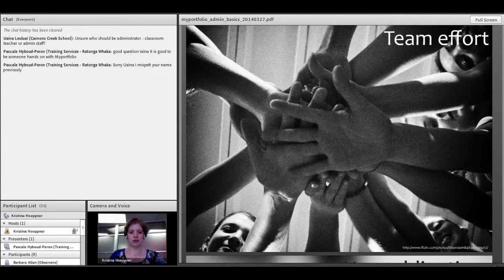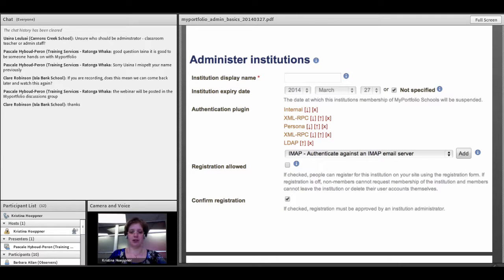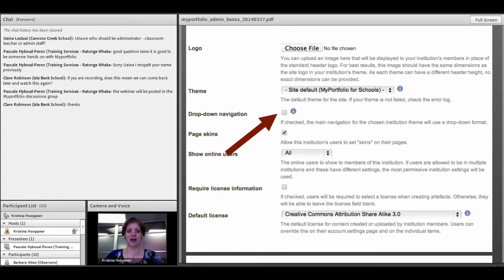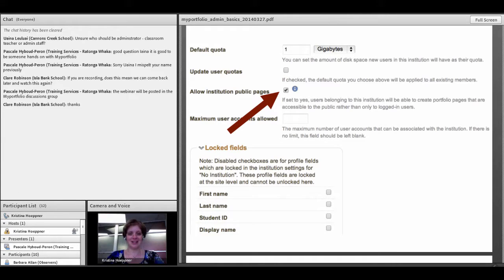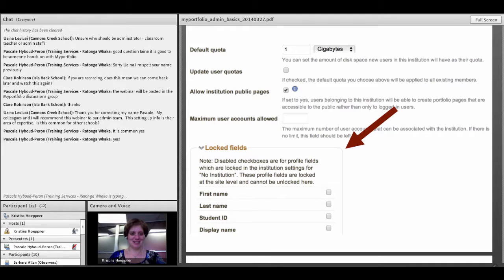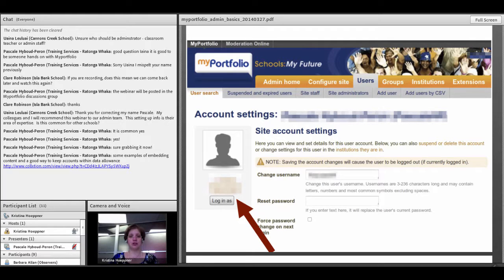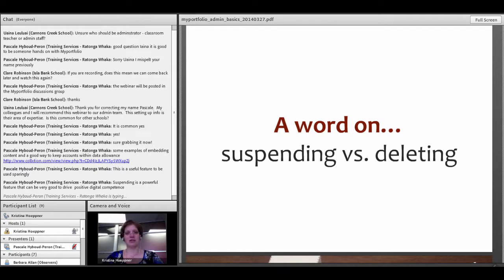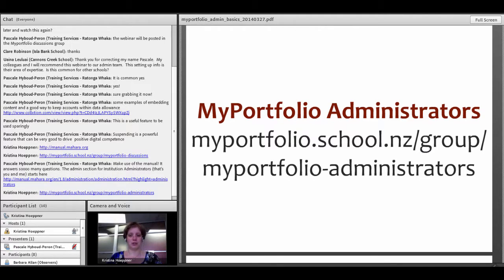Basics of administering a school on MyPortfolio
Webinar facilitated by Kristina Hoeppner of Catalyst on basics of administering a school on MyPortfolio a hosted instance of Mahara. It is available to all schools in New Zealand.